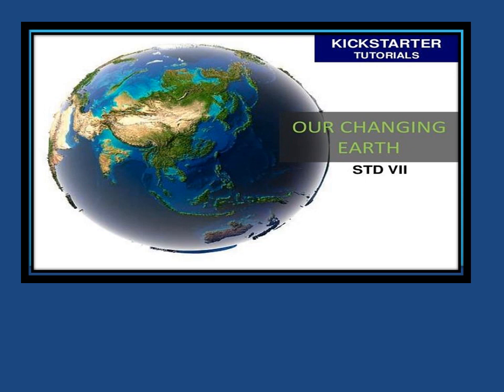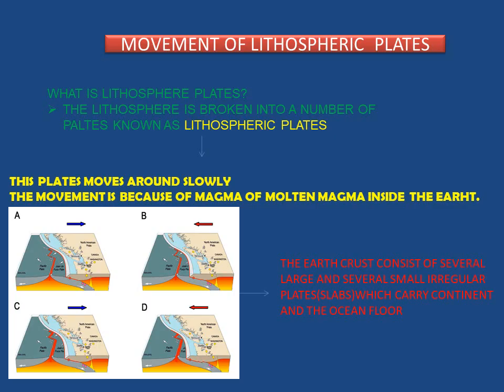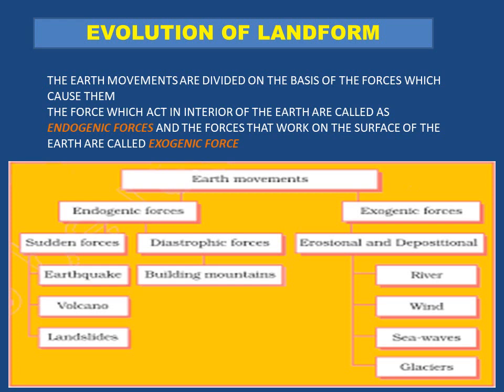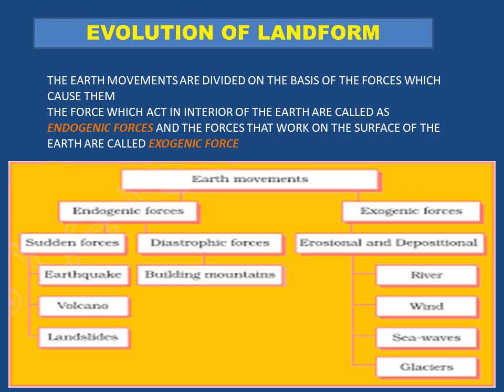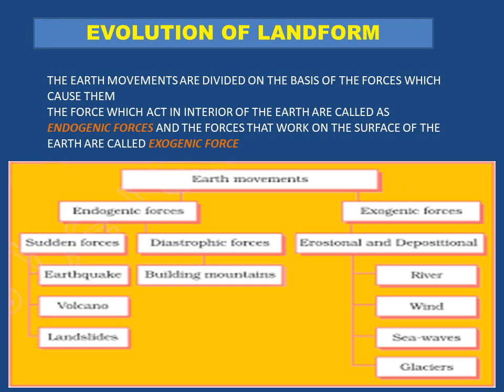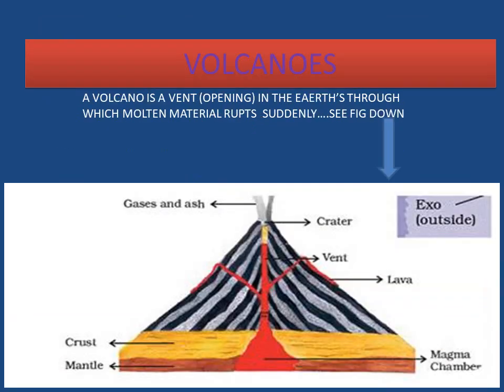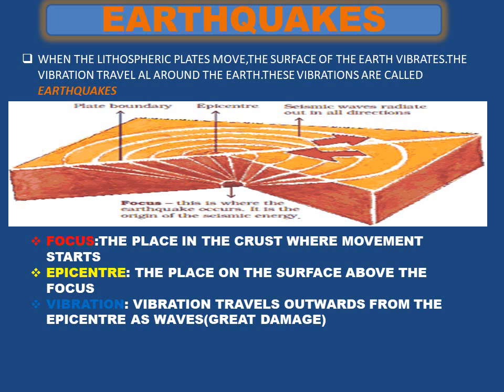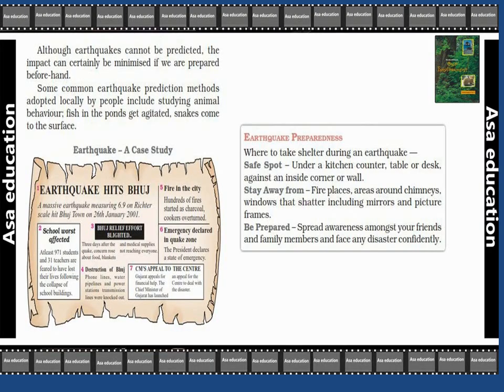GEOG CH# VII OUR CHANGING EARTH